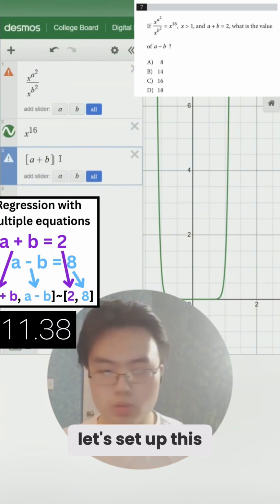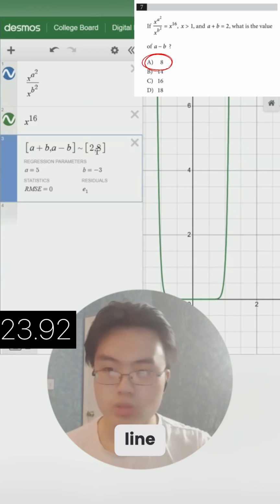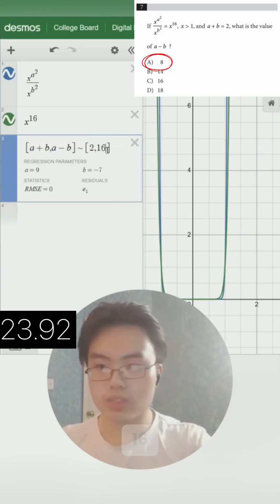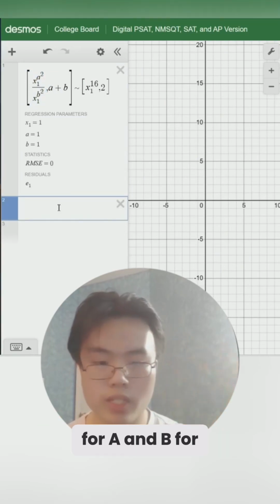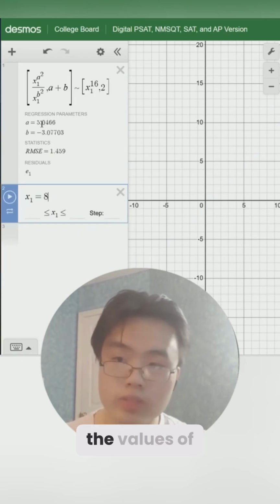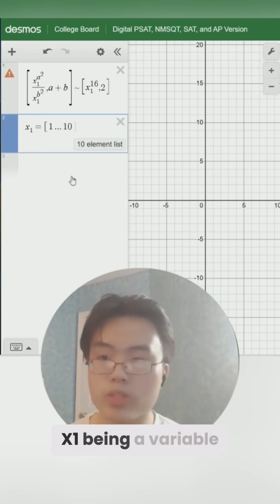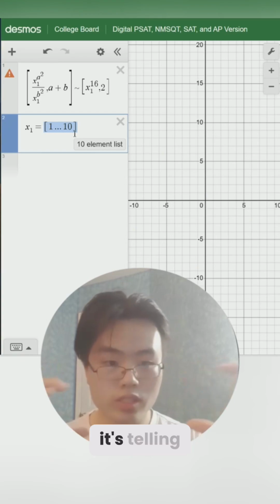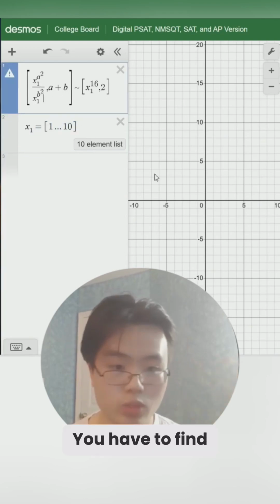Solving a scary SAT math question in under 30 seconds pt.31